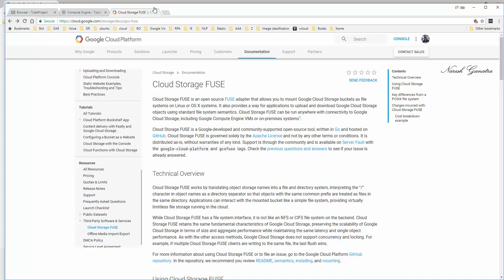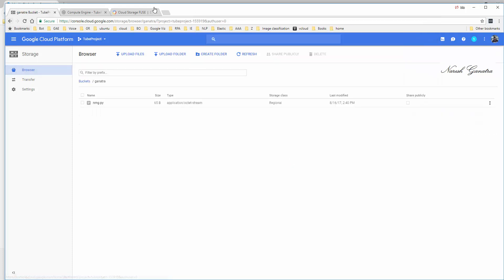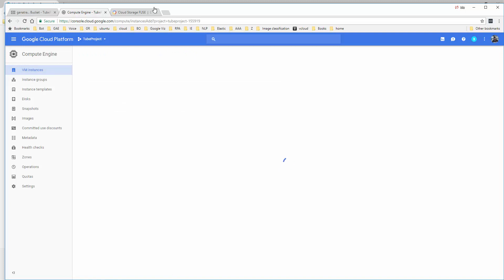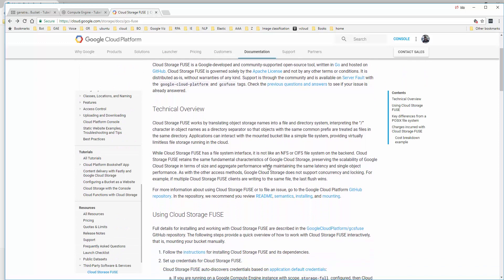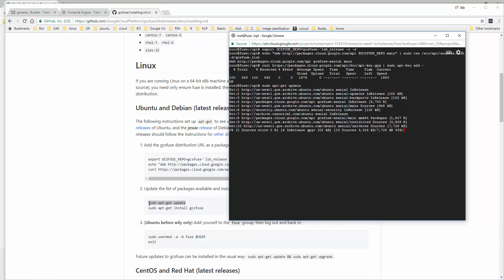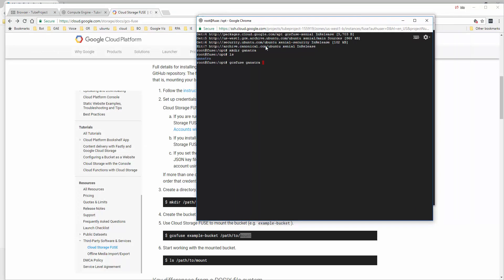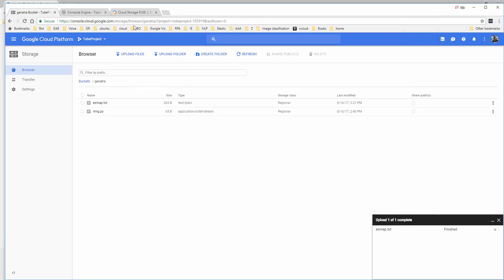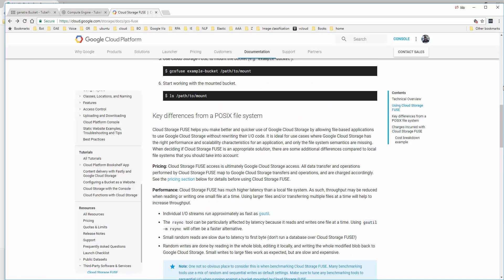Google Cloud Storage FUSE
Mount google cloud storage to you compute engine server

Other options to transfer files to Compute Engine